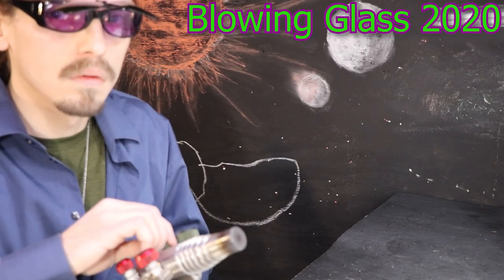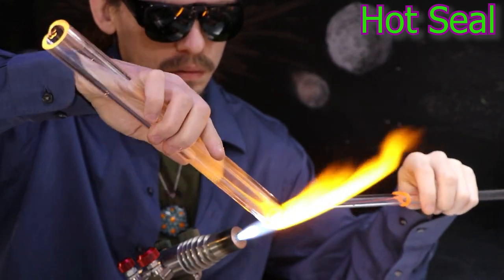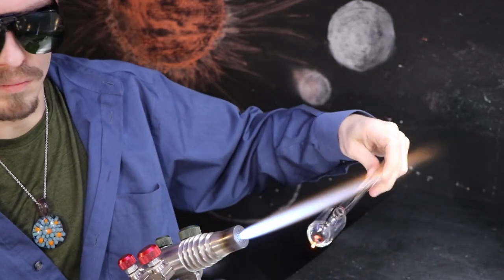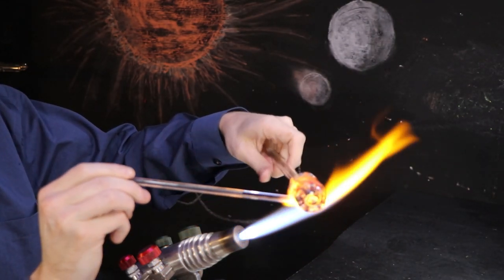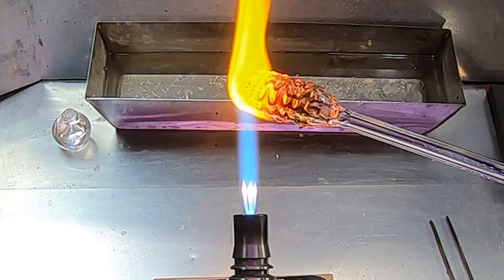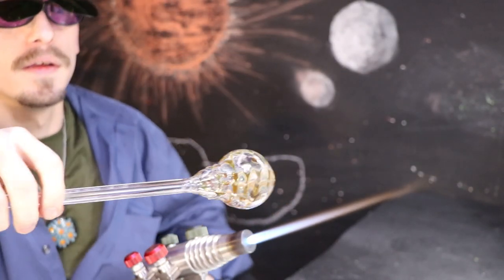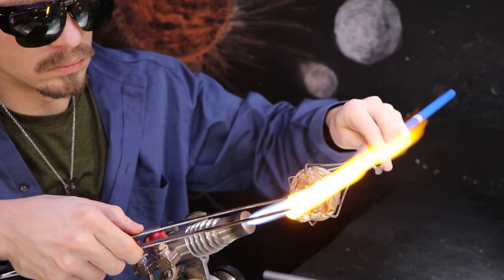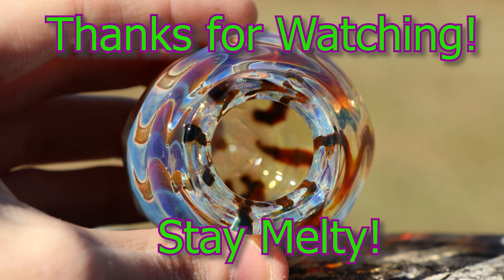Blowing Glass Art 2020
I'm back on the torch for 2020. Making a large glass vessel on my center fire the Bethlehem Alpha. Also giving advice and tips on how to blow glass at home yourself. Learn the In & Outs of Lampworking with me and create whatever your imagination discovers.